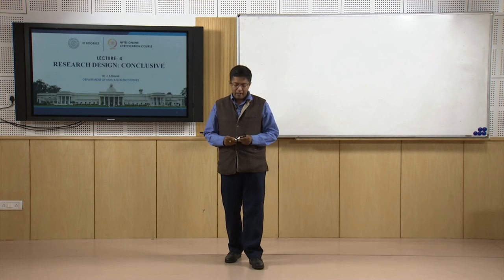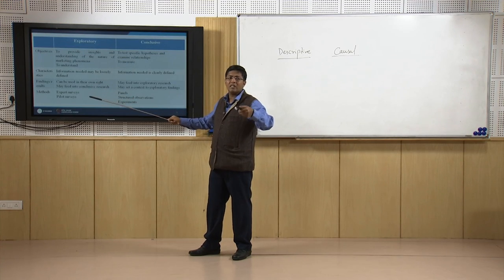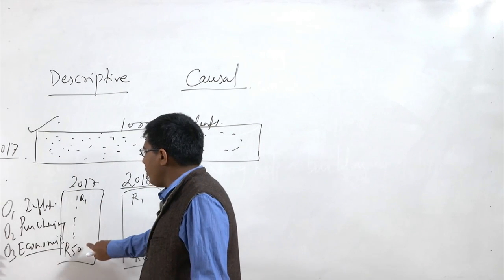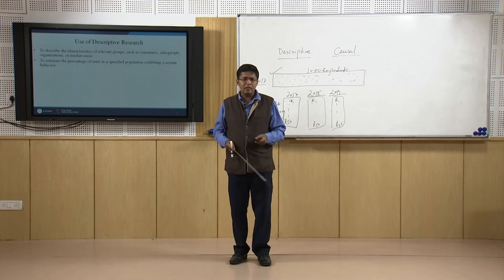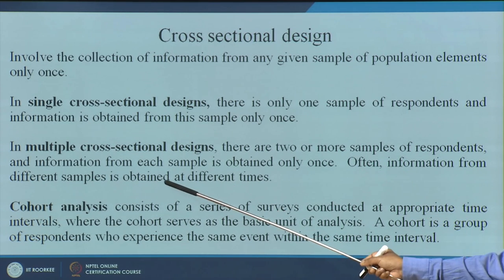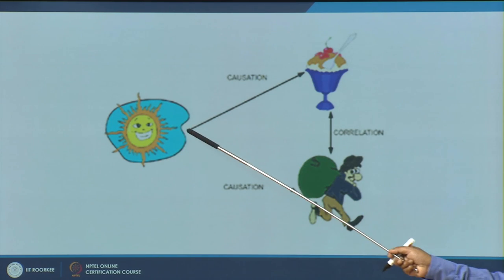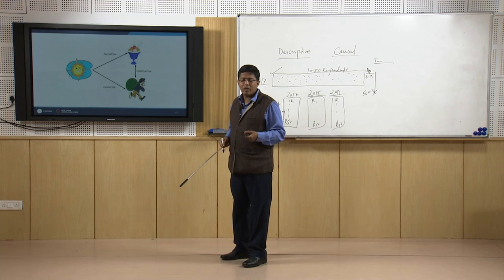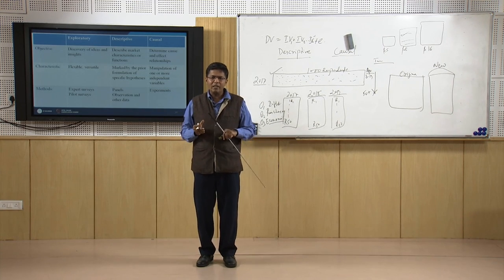Lecture 4- Research Design: Conclusive